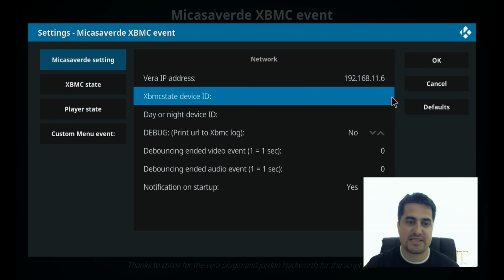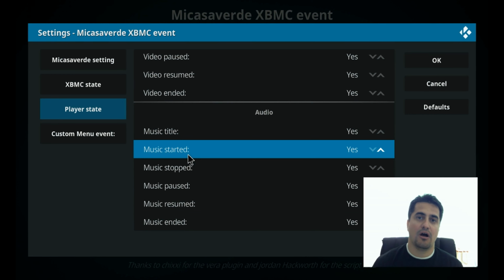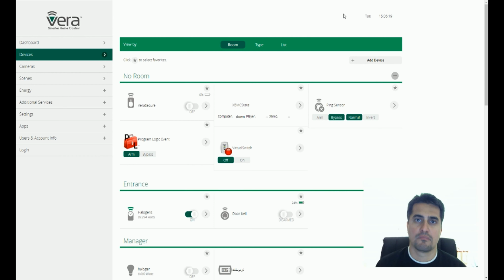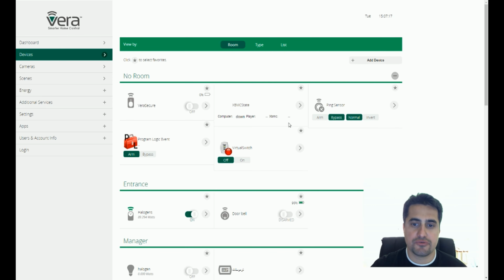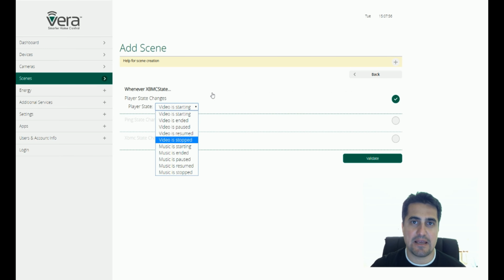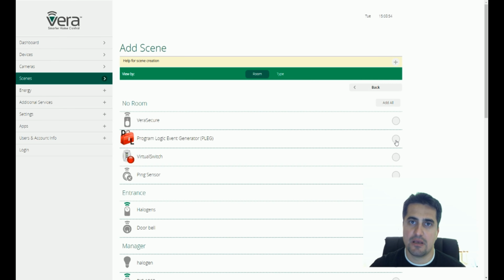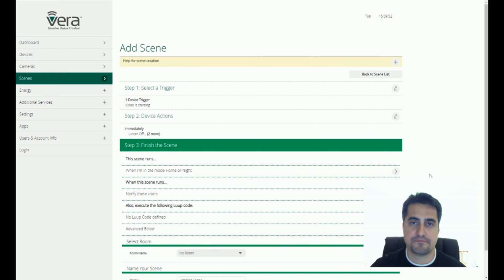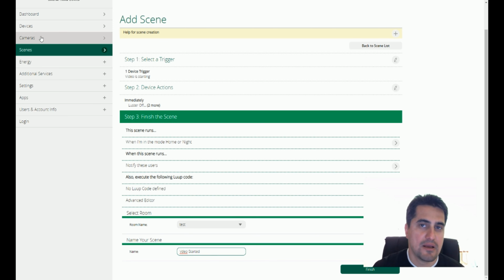smart media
Interested in how it is having smart media in your smart  home, watch this video.